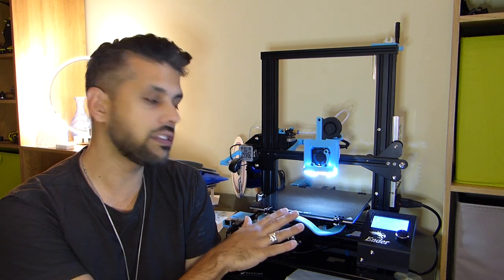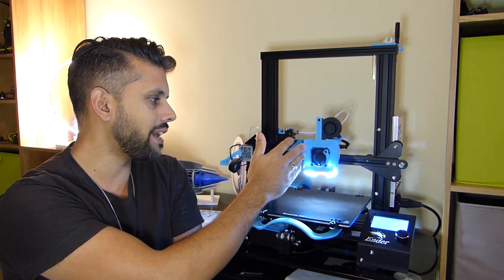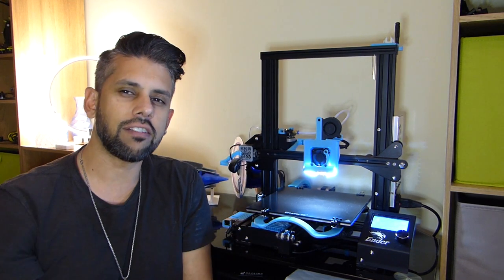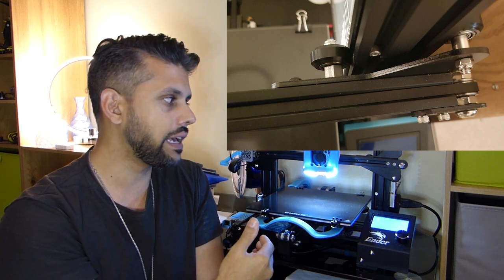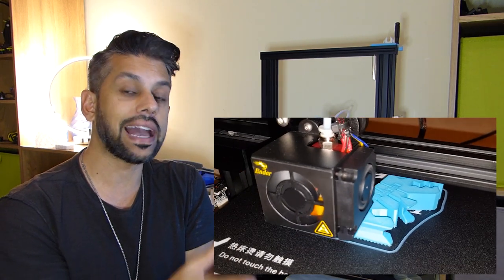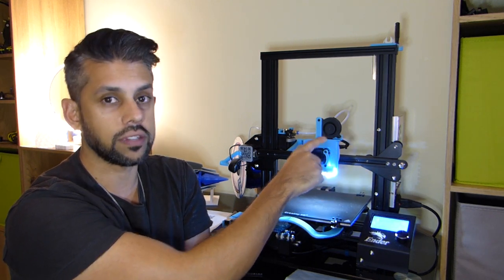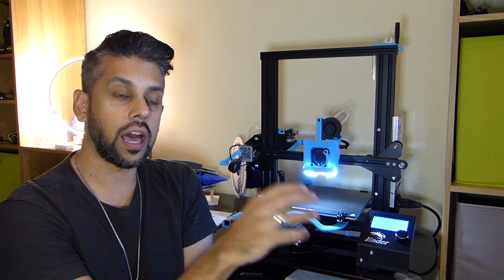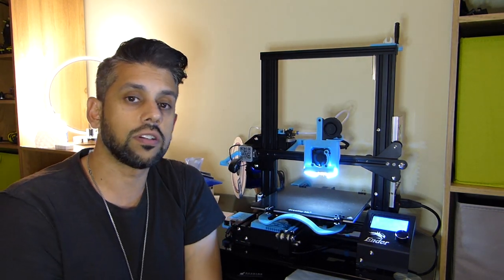Ender 3 3D Printer | Review | UPGRADES!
Back to business, and we are looking at something different for my channel but oh so appropriate to what we do. Creality Ender 3

If there is anything missing in here let me know and ill add to it!